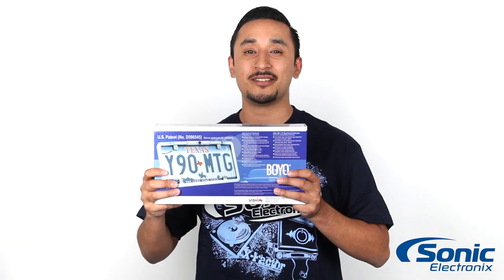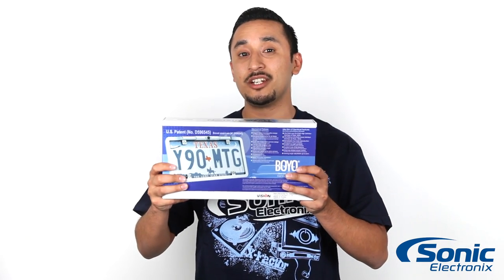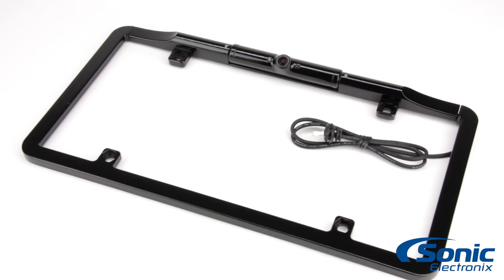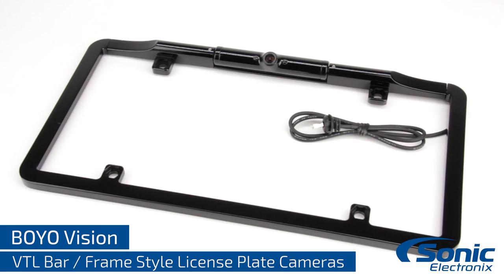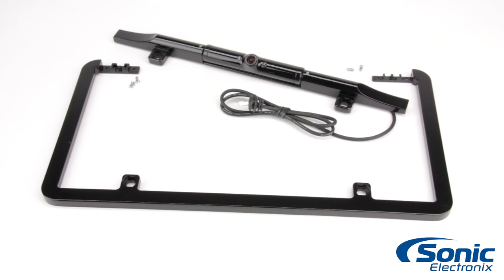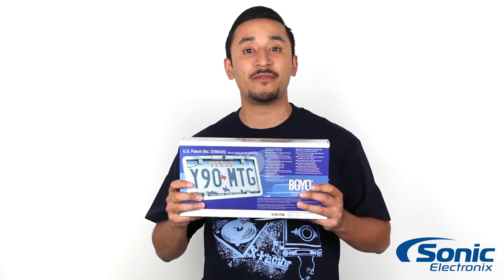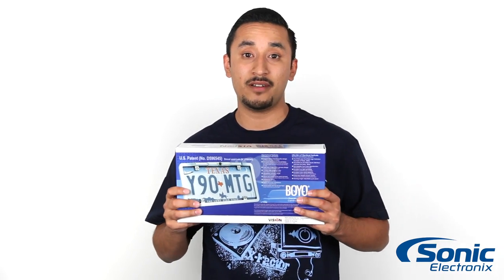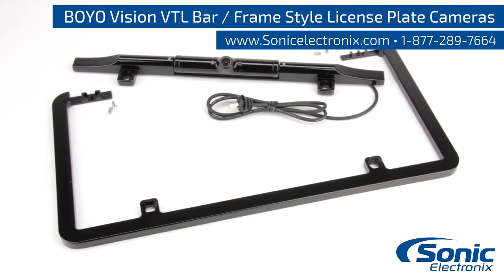Boyo Vision VTL275HD & VTL375HD Frame + Bar Style License Plate Camera | Product Overview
Get a closer look at the Boyo Vision VTL275HD and VTL375HD style license plate camera. These universal license plate cameras can be used as either a frame or bar style mounting, they are compatible with any car stereo or monitor with a RCA video input, and come in two finishes to match any vehicle. The VTL275HD comes in chrome and the VTL375HD comes in black.

Features:
- Universal rear view backup camera
- Wide viewing angle for greater visibility behind the car
- Viewing angle of 175°
- Waterproof
- Resolution of 768 x 494
- and more!